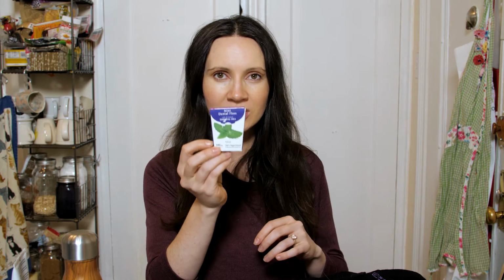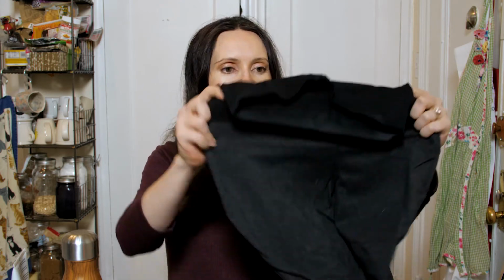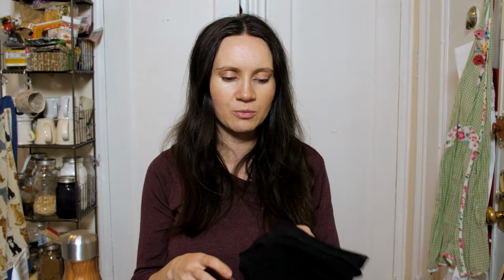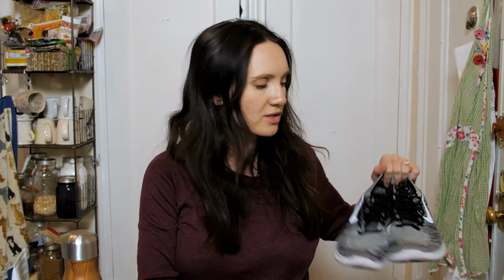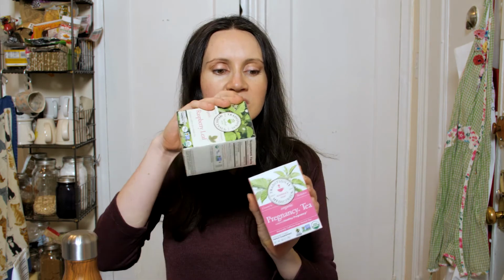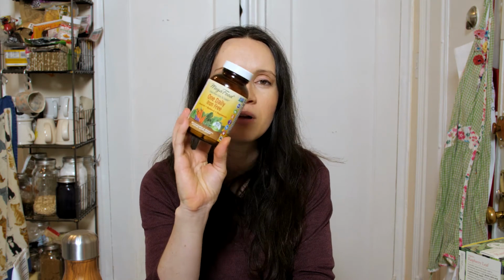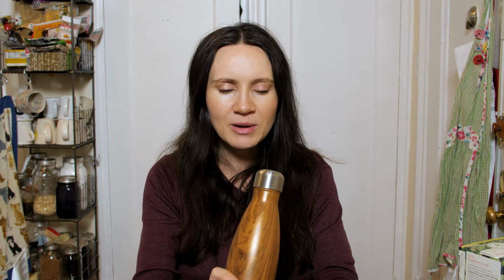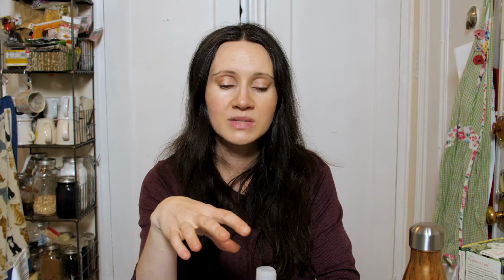Second Trimester Must Haves/Roundup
Here's the roundup of the products, services, and people I depended on to help my second trimester go smoothly. With the nausea of the first trimester gone by the second month of this trimester, it was a much more enjoyable time to experiment with skincare, etc.!

Black AG Adriano Goldschmied Maternity Skinny Maternity Jeans (I got mine
Solgar Vitamin D3 (Cholecalciferol 1,000 IU softgels
MegaFood Baby & Me Prenatal Vitamins
Nature's Life Veg Capsules, Mega Minerals
Jillian Michaels Yeah Baby!: The Modern Mama’s Guide to Mastering Pregnancy, Having a Healthy Baby, and Bouncing Back Better Than Ever
Happiest Baby on the Block DVD